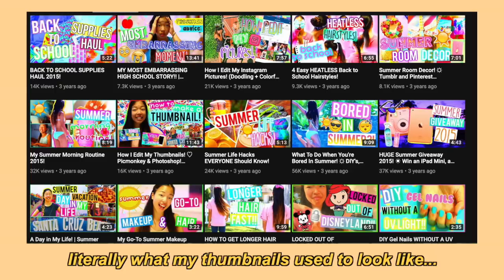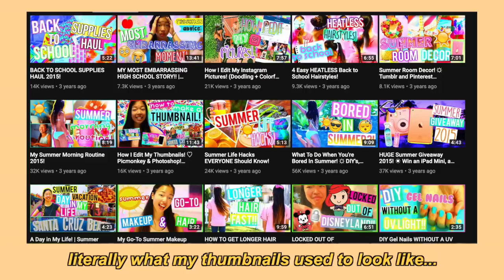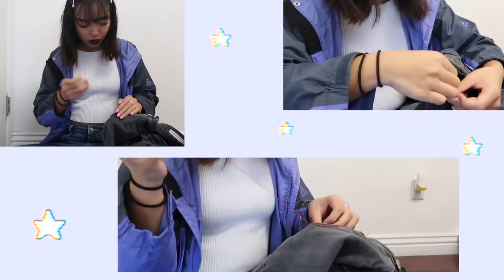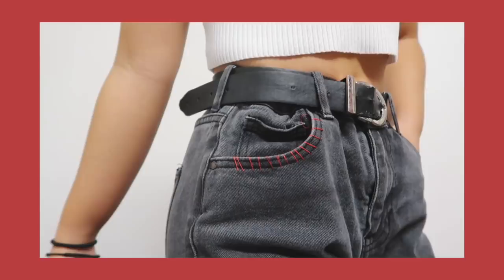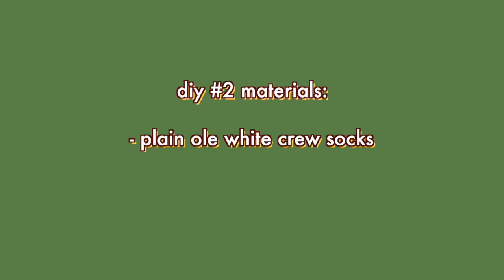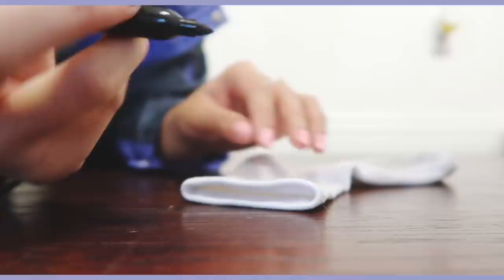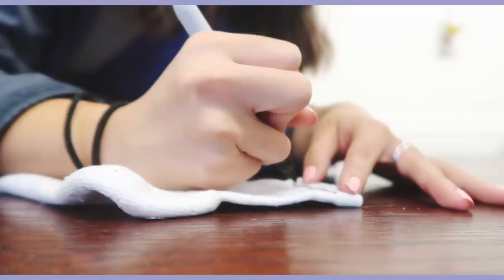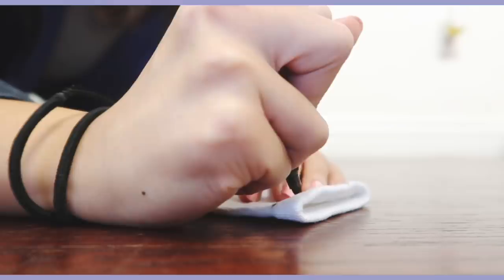diy cheap retro & *aesthetic* clothes 4 ppl like me that can’t afford unif etc… 👼🏻 (ep 1)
hewwoo!! in this video i showed u guys a few ~retro & aesthetic~ clothing diys! ( diy embroidered jeans, diy checkered socks, diy earrings ) i always want clothes from 'so aesthetic shop' and 'unif' but my wallet does nOT approve. these r literally the LAZIEST diys ever so i hope u enjoy!

(as of 5/24/19) sadly youtube has still disabled comments on my videos and i don't think they're going to fix their mistake anytime soon :( if u have anything to 'comment' or u just want to say hi, my instagram dms r open! :D

✩ where are your jeans from? - pacsun
✩ where is your belt from? - forever 21
✩ where are your shoes called/from? - doc marten's mary janes (i got them from amazon)

.｡*ﾟ+.*.｡   see ya next monday!　ﾟ+..｡*ﾟ+

✩ let's try to get to 150k!! i would be so so happy!! (ﾉ◕ヮ◕)ﾉ*:･✩

!!!FAQ!!!
★ how did u make ur intro?
i got a cute clip from youtube and overlayed music on it!

i film with canon g7x mark II

★ what nationality are you?
i am 100% vietnamese

★ how old and tall are you?
i am a 5’1” 18 years old and a freshman at SDSU